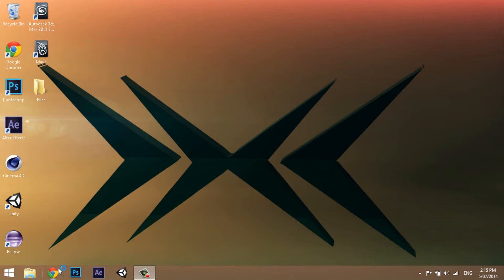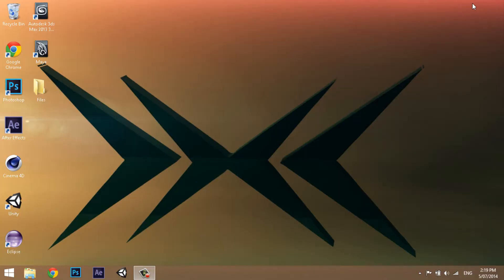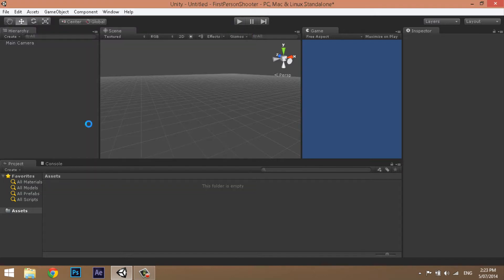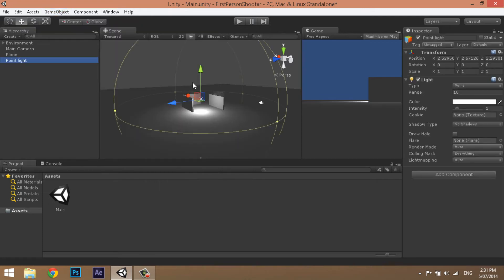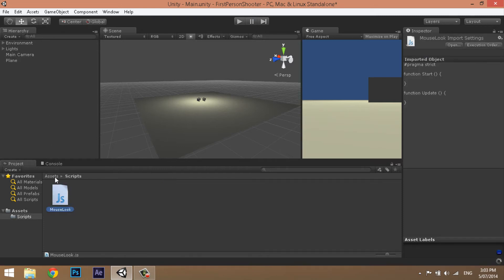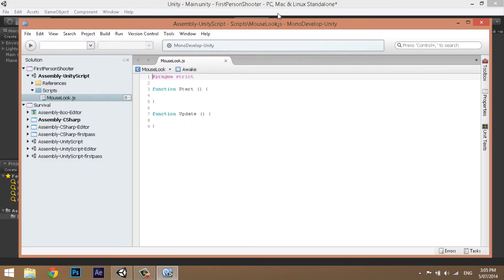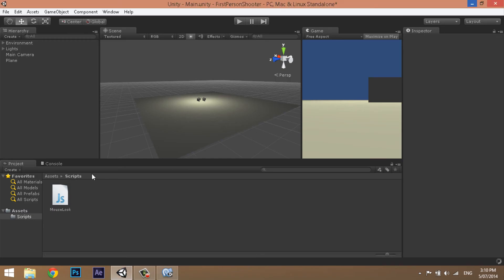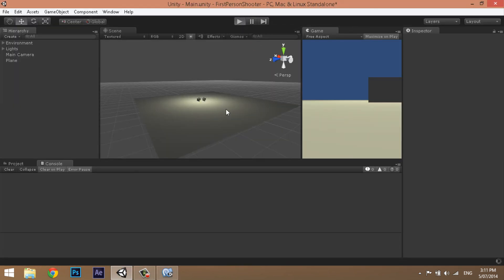Unity 3d: First Person Shooter Tutorial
How to make a video game, First Person Shooter.In this tutorial you will begin your exciting journey through the first part of how to make your very own video game, specifically an FPS or in other words first person shooter game. Using unity 3D and 3Ds max we will be creating a mouse look script which will enable your character to look around in 3D space!